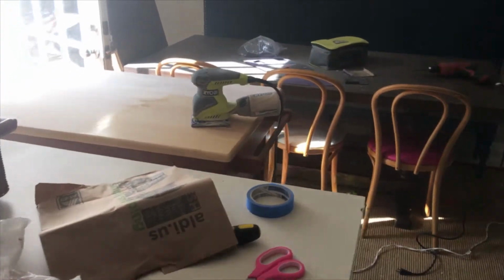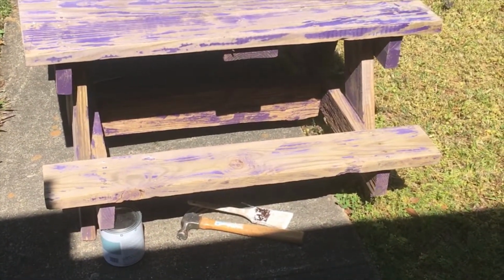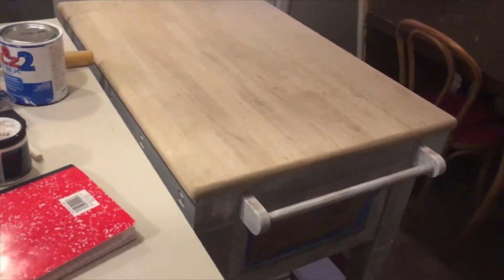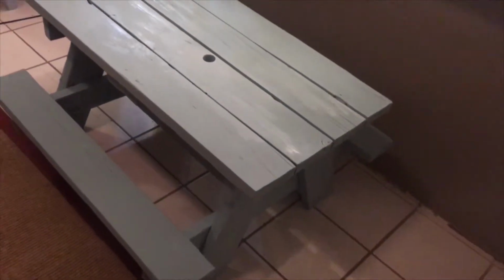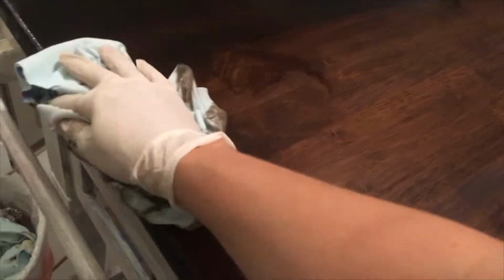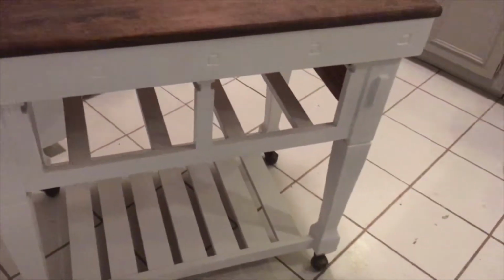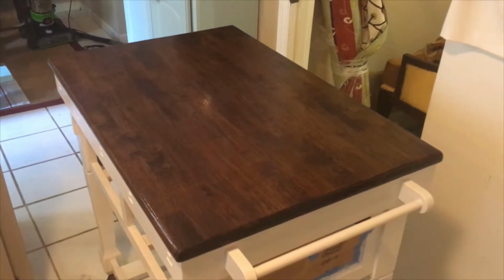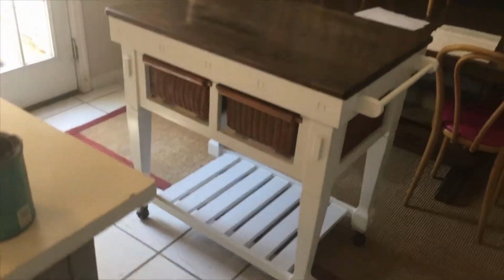Butcher Block Kitchen Island Makeover | Picnic Table Makeover | Chalk Paint & Spar Urethane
These two client jobs ended up taking me three days to complete, and I initially planned on doing them in one! I had a few setbacks on the jobs that made these take a long time to do.

This triggered me in some interesting ways. I started to feel intense anxiety that I could tell was impacting me physically and emotionally in ways that were very negative. I had to ally myself with the truth. I allowed myself some space and time to communicate what I was feeling and how it made me upset. Then I told myself the truth and how I could make adjustments to my schedule. I'm thankful I was able to turn it into a positive experience instead of spiralling out of control and getting in the bed depressed.

For the picnic table I cut a hole with a hole attachment in my power drill. I then sanded, painted, and sealed with spar urethane. That stuff is legit! The picnic table has been in my yard for two weeks and the rain cannot penetrate the urethane.

For the kitchen island, I sanded the butcher block top and the base. I put on a coat of varathane stain and it was very splotchy. I also did not like that you can't let the varathane sit on the wood, you have to wipe it off immediately. I tried to fix the finish by adding more stain and then adding my go to minwax stain. But the top just looked worse. I ended up sanding it back down to the raw wood. I picked up some wood conditioner and applied it. Then I stained it with minwax and let it sit for 5 minutes. When I wiped it off it was gorgeous! I sealed it with 3 coats of polycrylic (so it would not yellow). I primed the base. And hand painted the base (because it was 1 am and my neighbors would be upset if I was outside in the dark with my air compressor turned on) with one coat. The next day I sprayed two more coats of paint on. Afterwards I lightly distressed it. My client was over the moon happy with the finish!

Wood Conditioner

Spar Urethane

Chip Brush